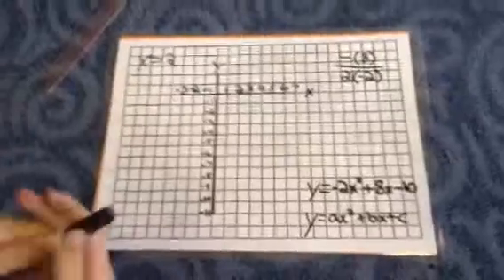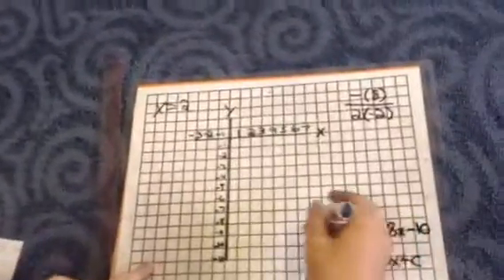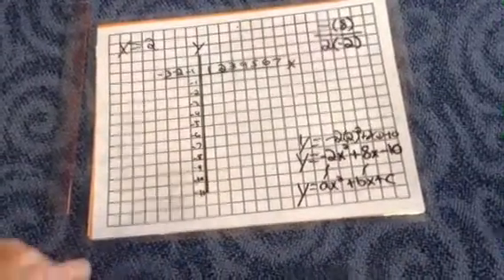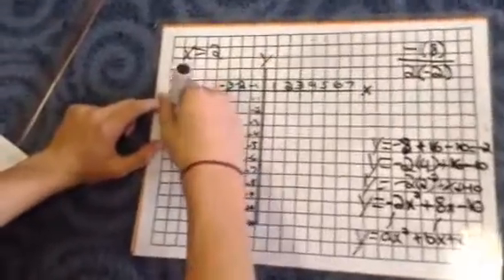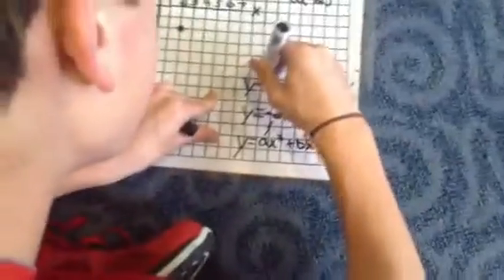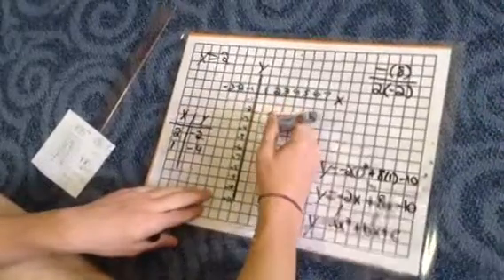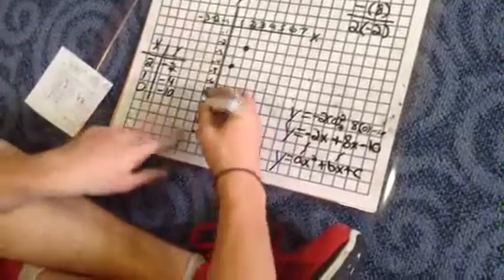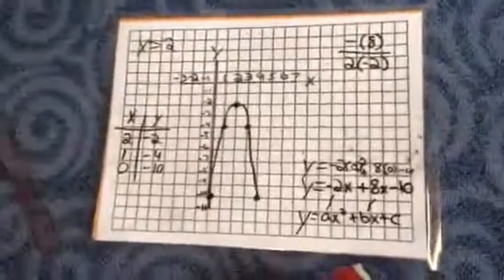Jackson And Buni: Graphing Quadratics